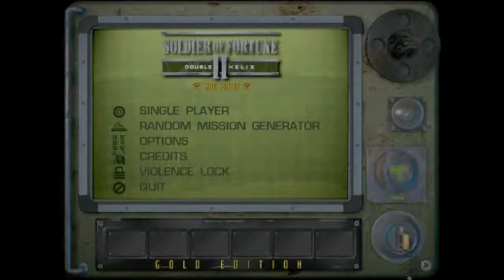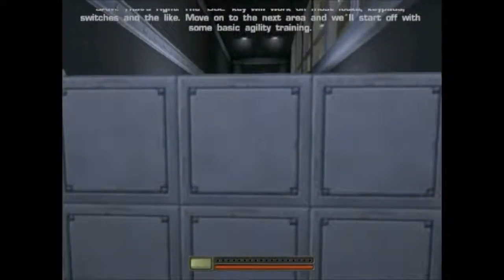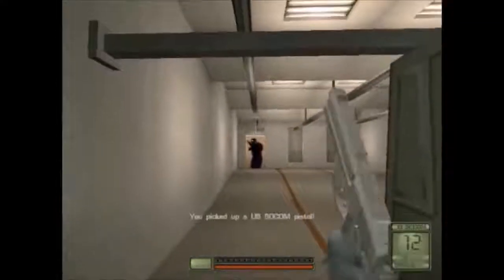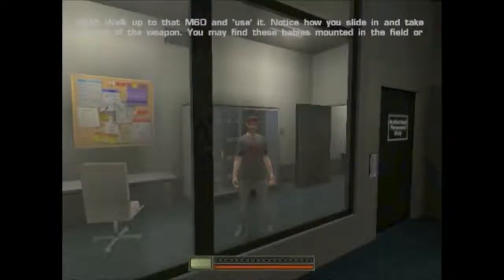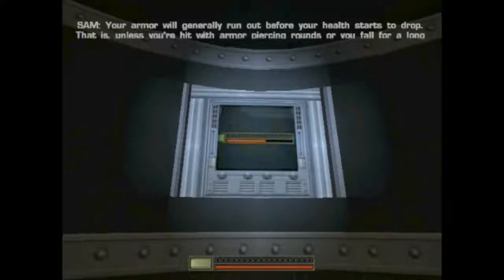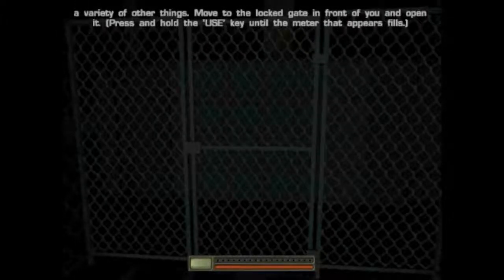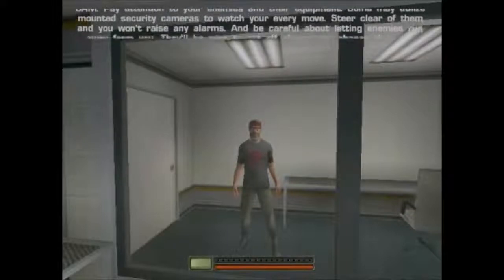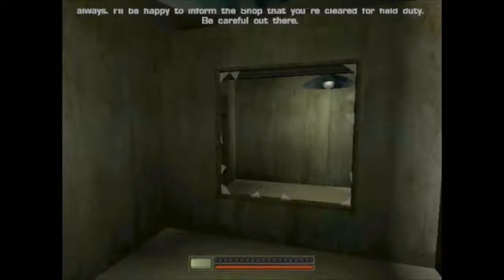Soldier of Fortune II: Double Helix | Texas : Tutorial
- First appearance of John Mullins.
- First appearance of Sam Gladstone.